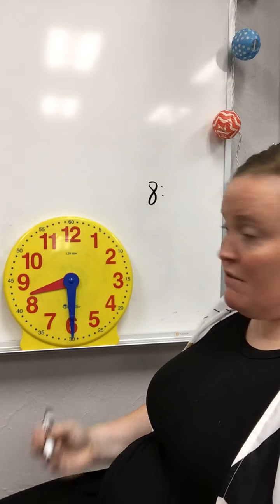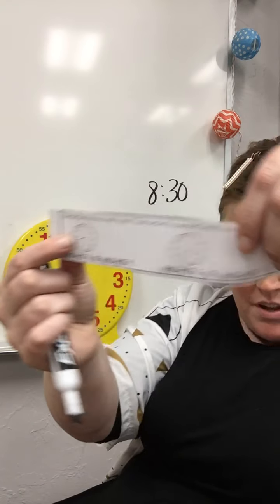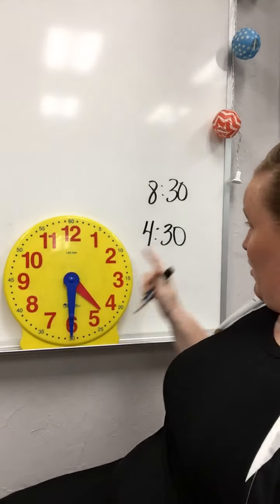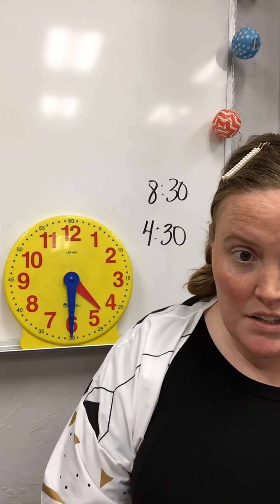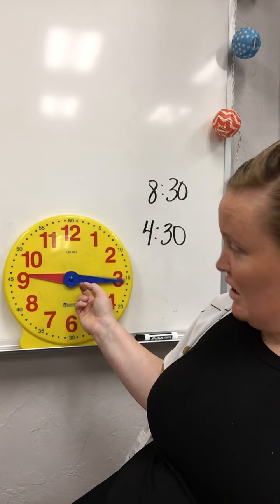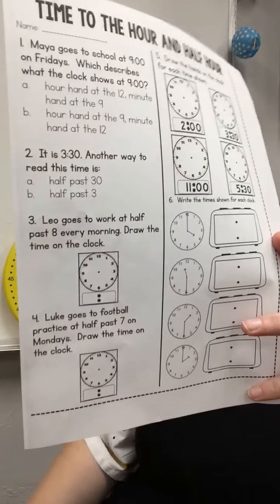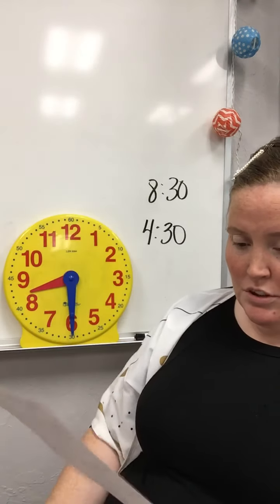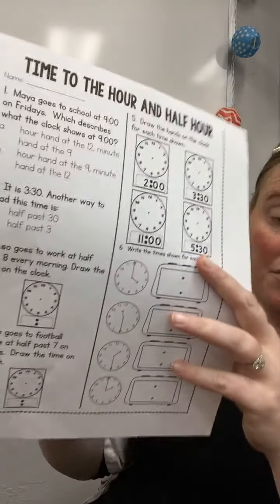Math April 17th